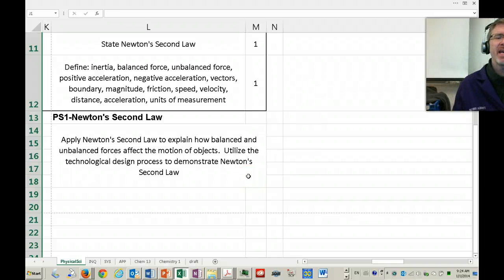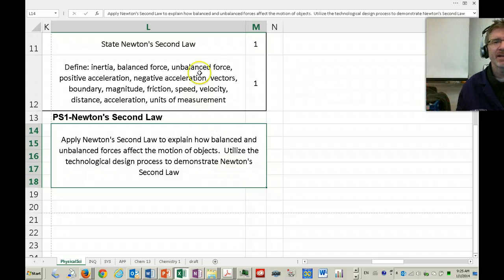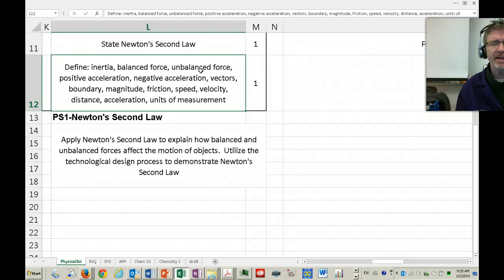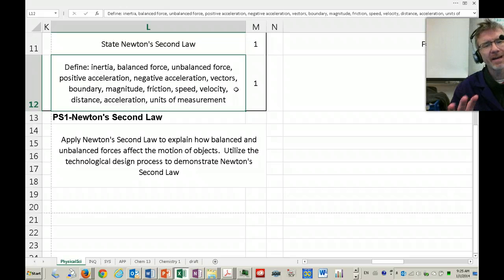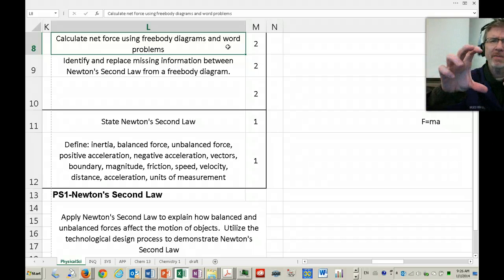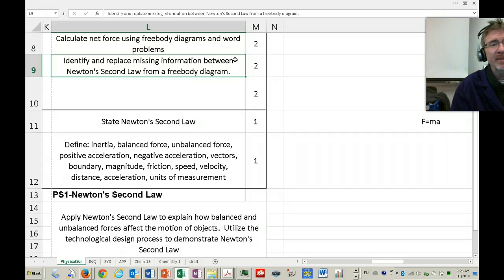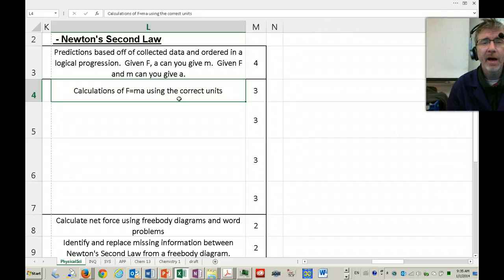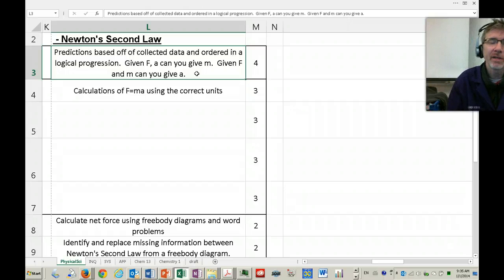PS1-Newtons Second Law Walkthrough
A look at the Objective and Learning Progression for this Standard